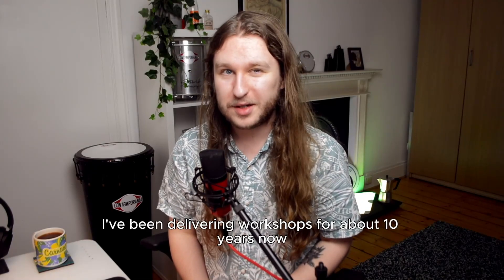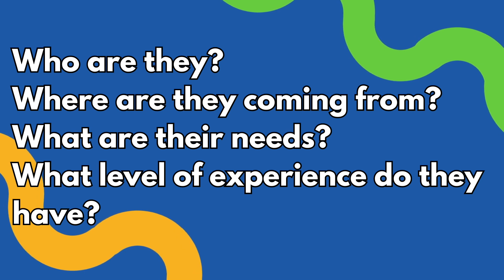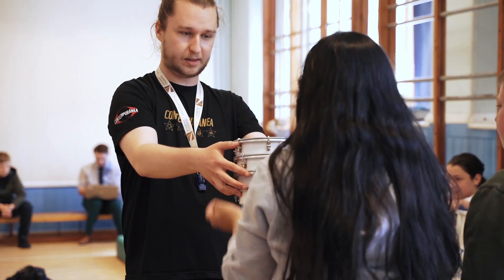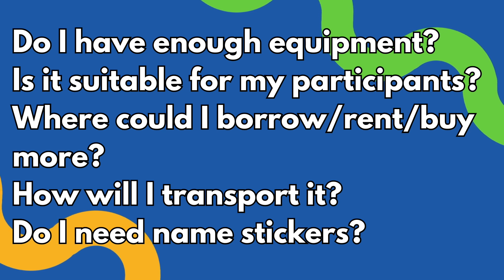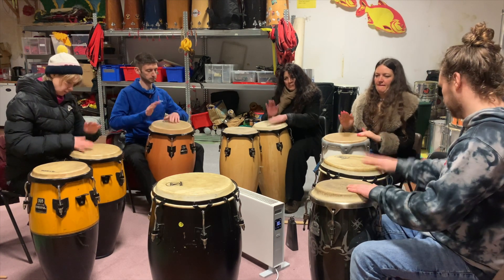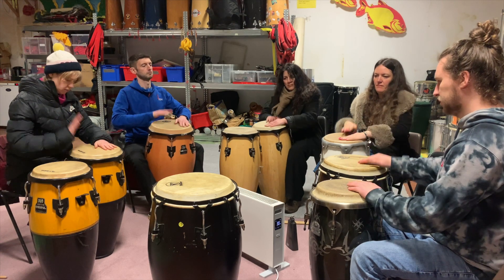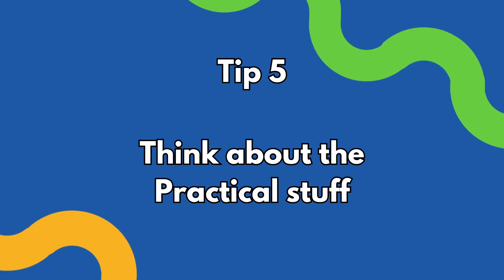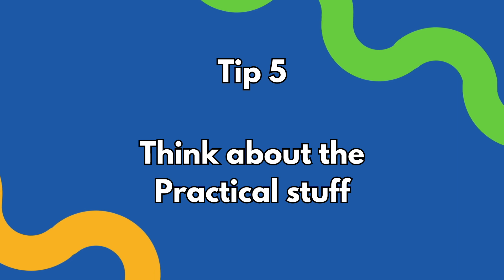The Art of Crafting Impactful Workshops in 7 steps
Ever wondered how to deliver a workshop? No matter what activity you're facilitating whether it's a drumming class, a dance workshop, a creative brainstorming session. I'm sharing 7 practical tips to help you deliver workshops. this is drawing upon my 10 years of experience primarily delivering drumming and leadership workshops for people of all walks of life.

I make these videos because I really enjoy the process of making them as well as the fact I get to teach/talk about something I don't often get to. If you feel you want to support the channel you can drop a donation on my Kofi profile It's a one-time donation, whilst I've got 0 expectations of receiving anything, as a freelance musician anything goes a long way to help me get by!

Free resources and my popular ebook "Essential Brazilian Grooves for Percussion Groups" available at my website.

Final track by me :)

0:00 intro
0:27 Tip 1
1:50 Tip 2
3:30 Tip 3
5:55 Tip 4
9:01 Tip 5
9:38 Tip 6
10:50 Tip 7